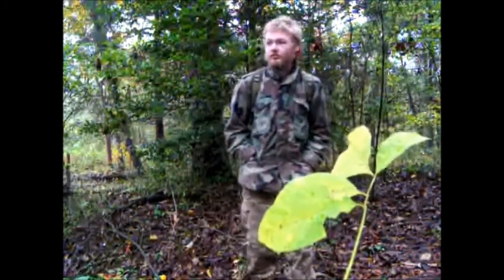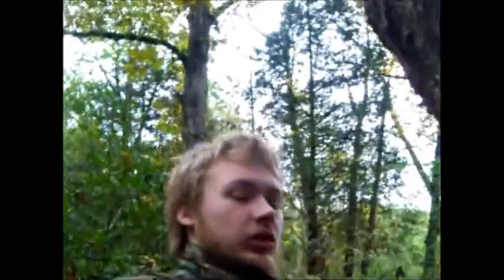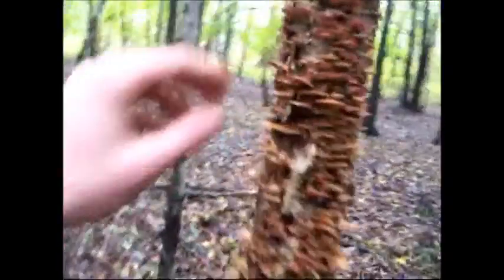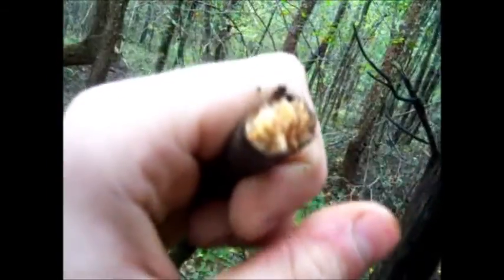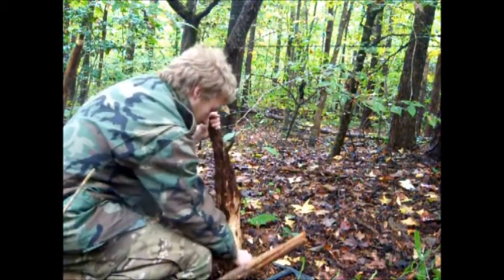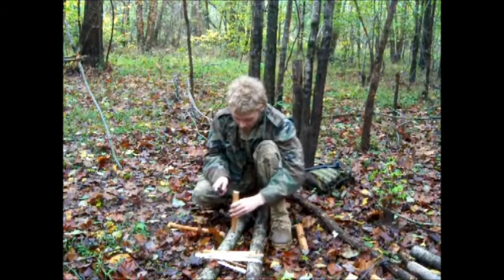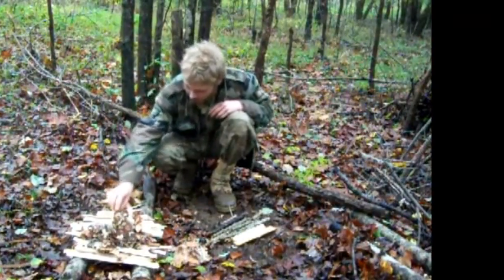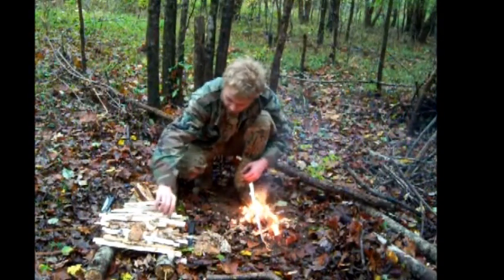Fire In Wet Weather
Demonstration of getting a fire going in wet weather after days of rain. I take advantage of the local river birch trees and some fat wood I find to get a very hot fire going.